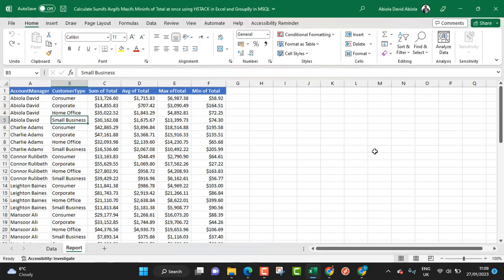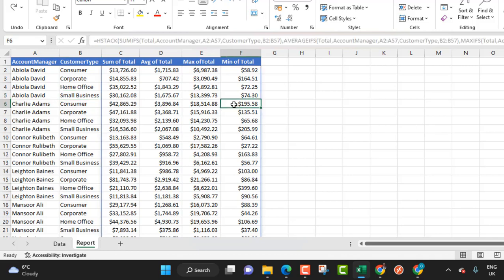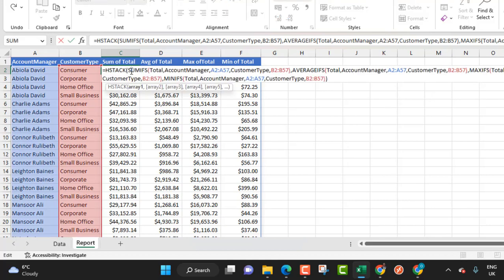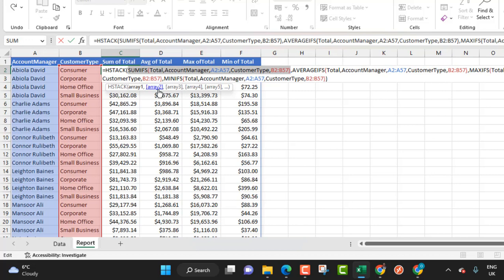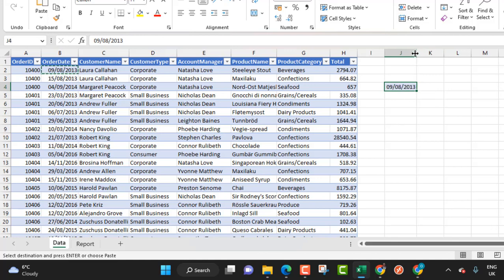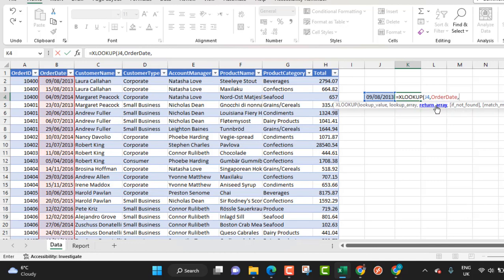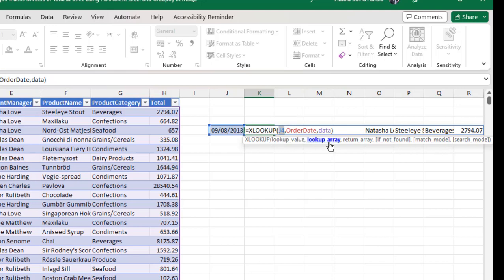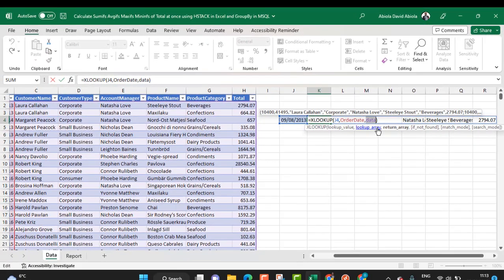New Feature In Excel: Formula Hovering Replacement for F9 Key [Beta Channel]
This video shows the newly added feature in Excel which allows hovering to evaluate formula without using the F9 key